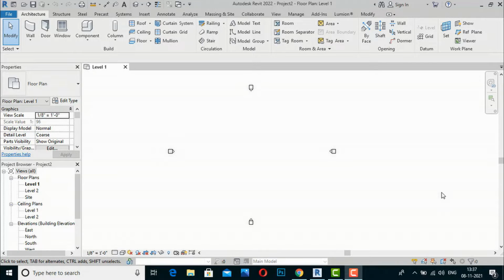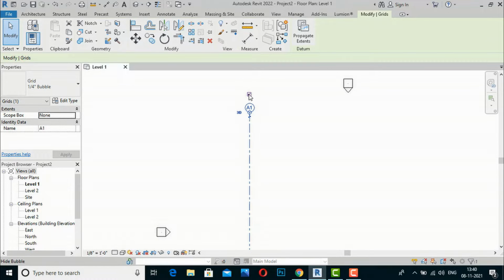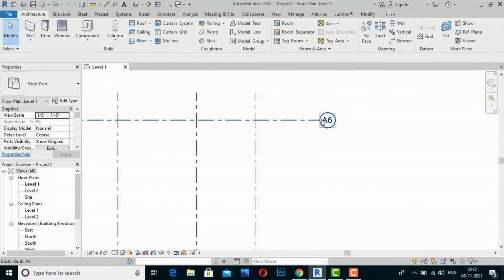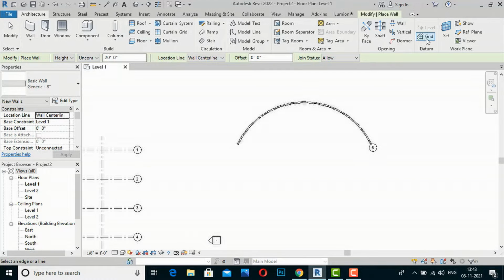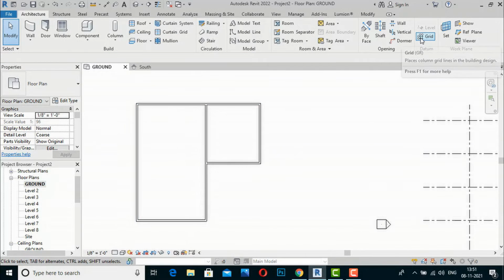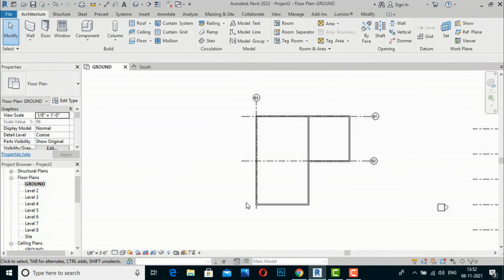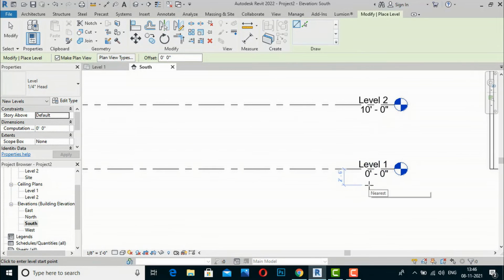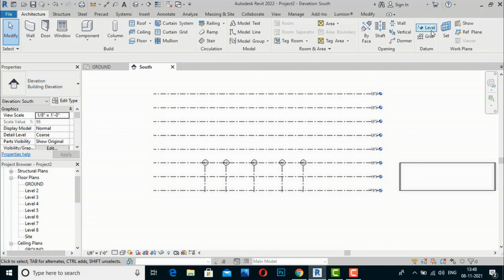PART 36-GRIDS AND LEVELS IN REVIT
In part 36 of this  tutorial i have explained how to created grids and levels in Revit and with walls in simple words.Hope you like this tutorials